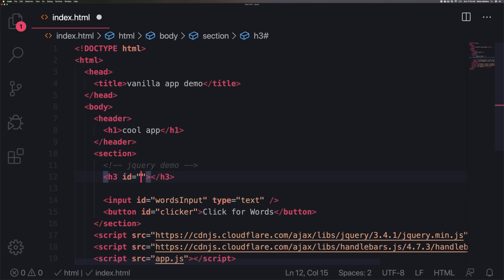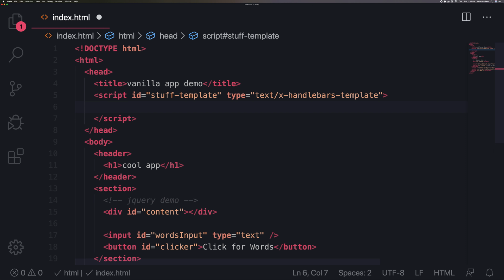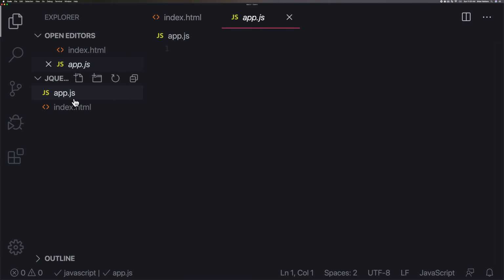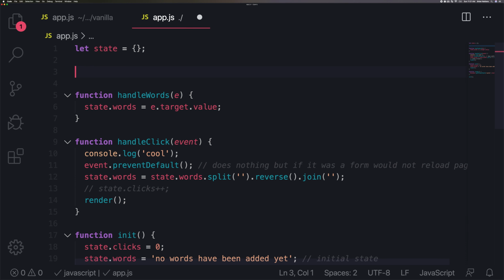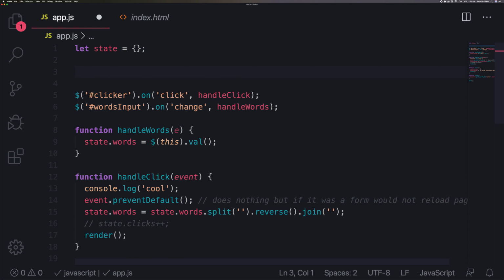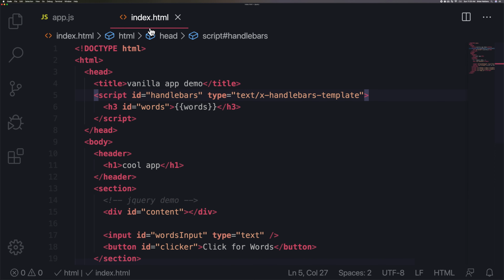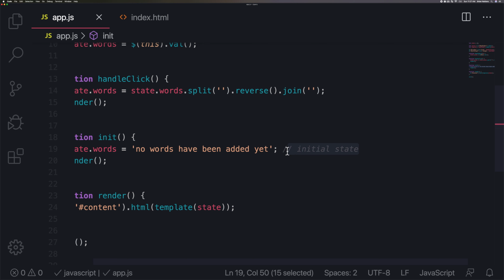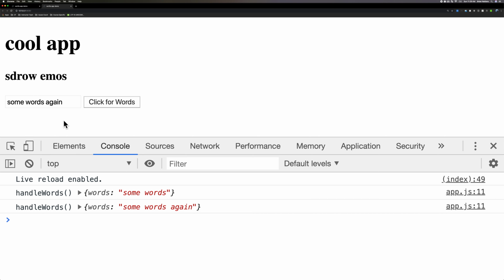Class 26 - Intro to React - Part 2 - jQuery